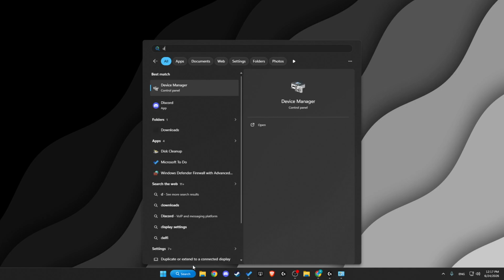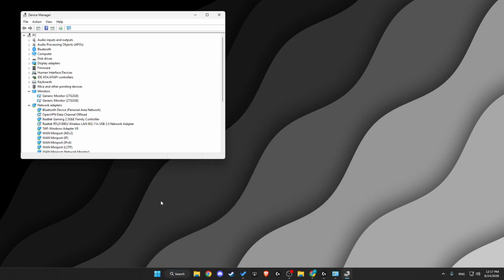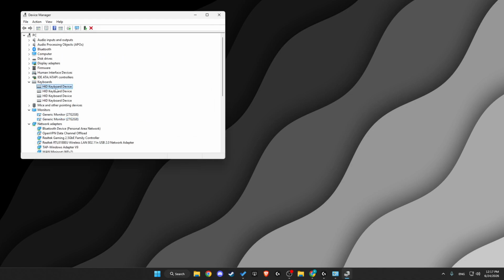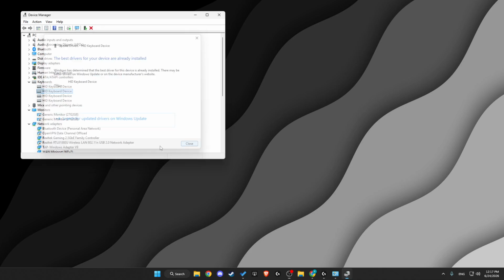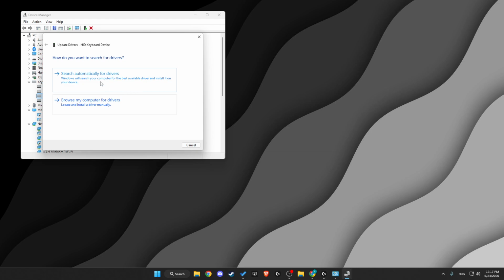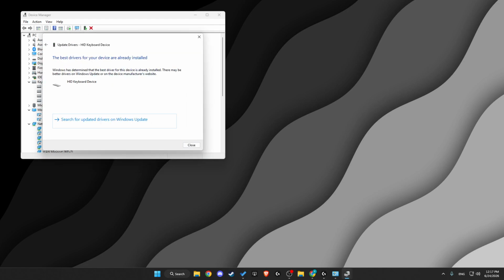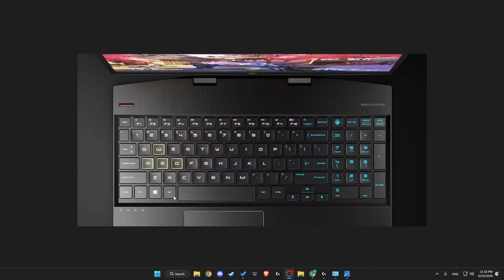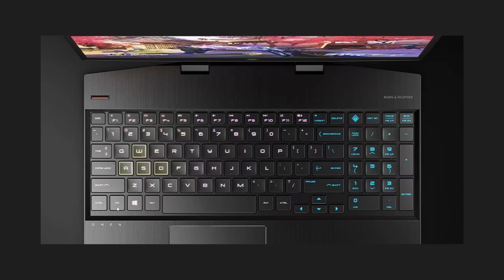How To Fix Keyboard Backlight Not Working In Windows 11 | Full Guide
In this video I will show you How To Fix Keyboard Backlight Not Working In Windows 11. It's really easy and it will take you less than a minute to do it!